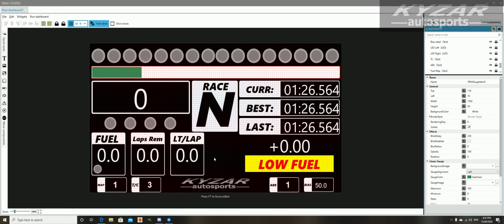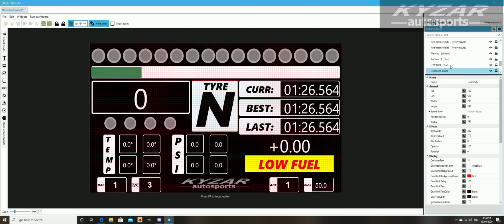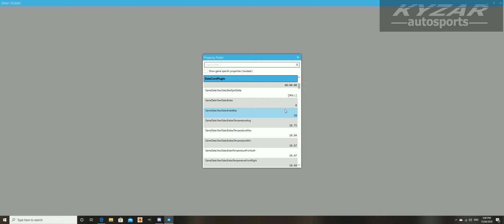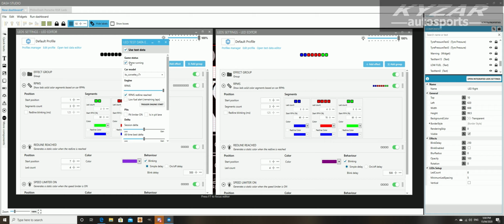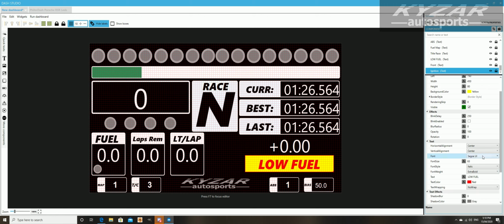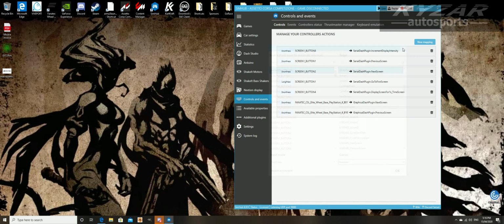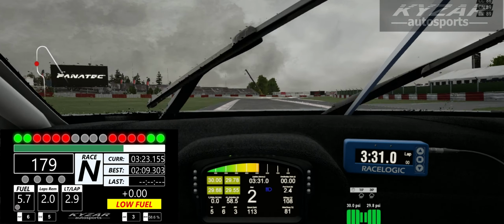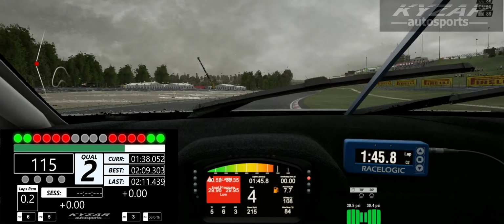Kyzar makes a Simhub Dash Display!!!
I noticed while making my own custom Simhub Dash Display that some of the things I was trying to do didn't have clear instructions. I downloaded a fantastic Porsche dash done by Philm to reverse engineer some of the coding witchcraft (and still didn't get it all right!) and decided to make this video so other avid editors don't need to! Please check out the original source at the following

And finally, tune in tomorrow night for the live stream of the GoRace Promotions E-Series Round 2 Practice Session! Numbers have swelled and it stands to be awesome!